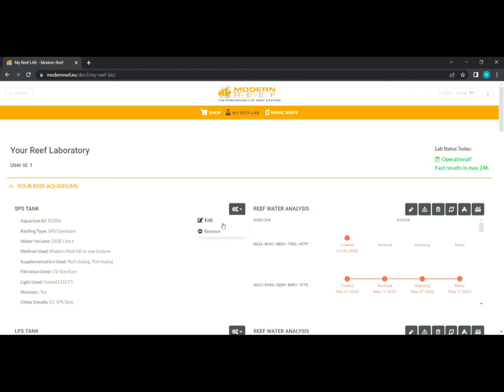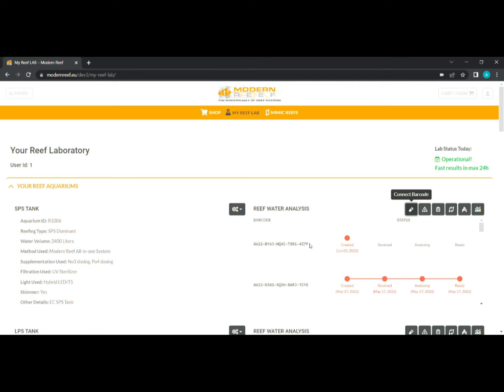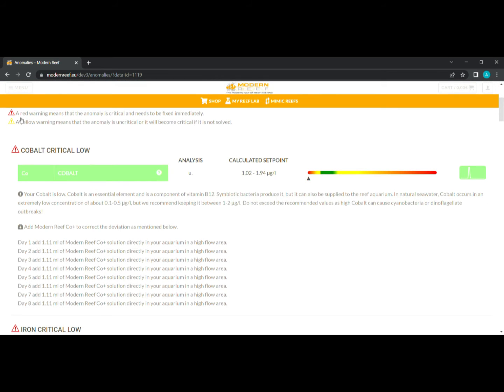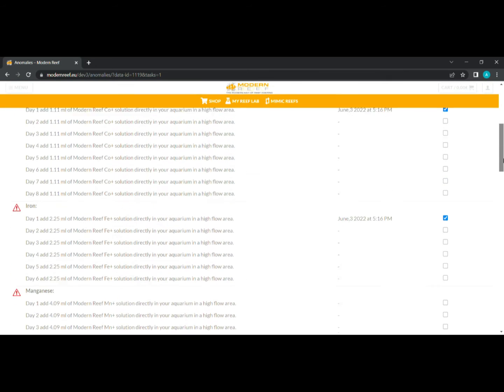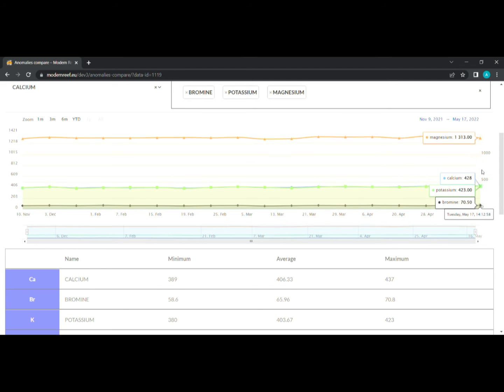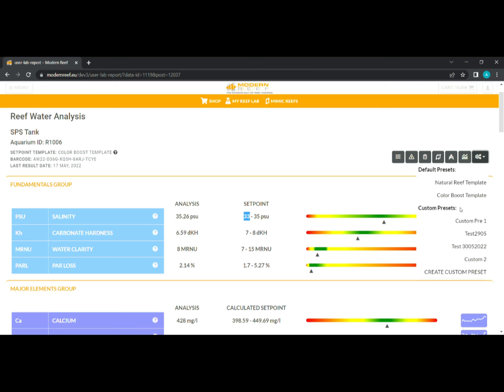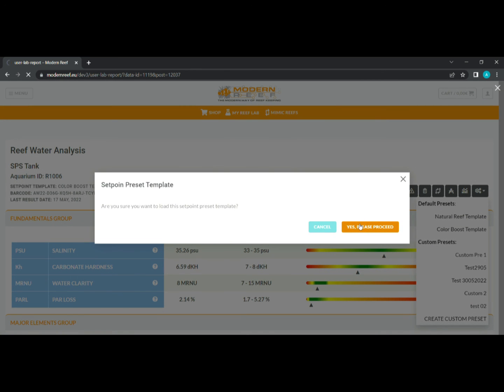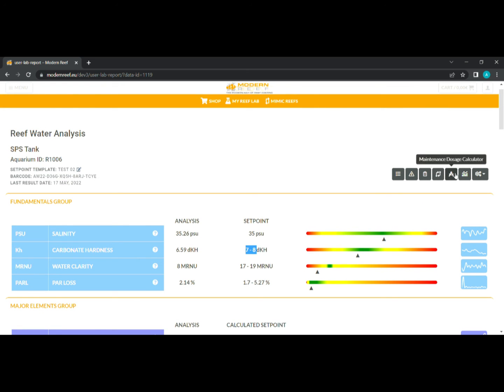icp lab modern reef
בדיקת מעבדה ICP מודרן ריף